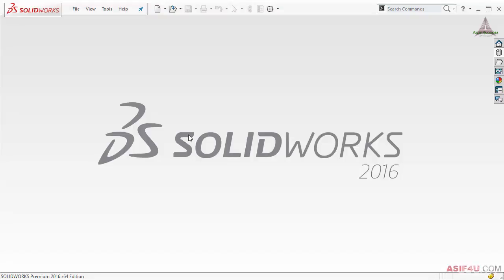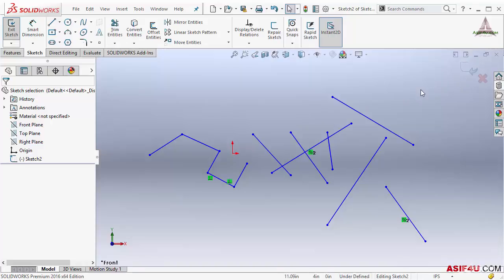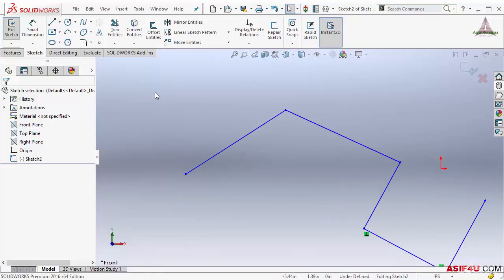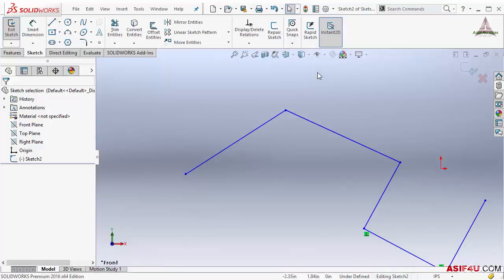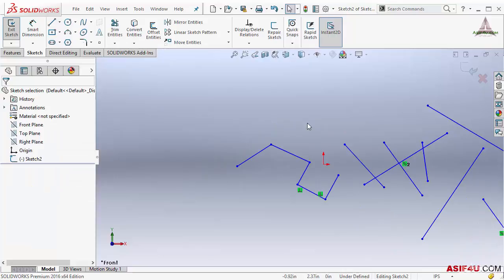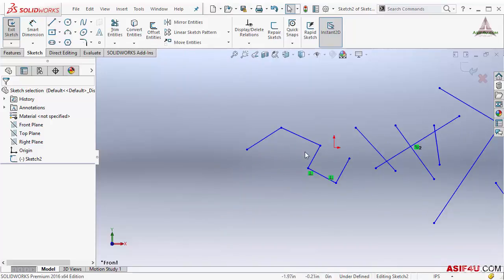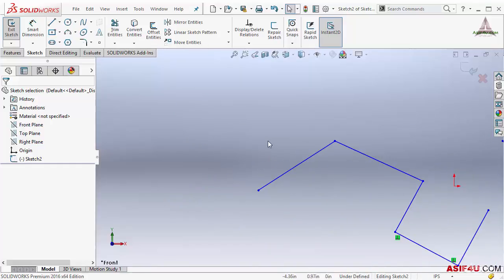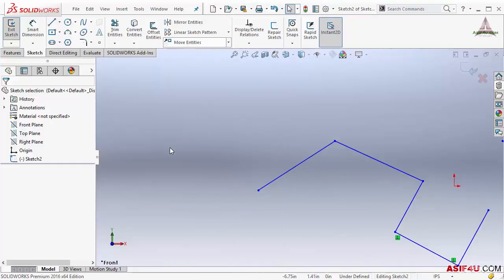005 Sketch selection method in solidworks